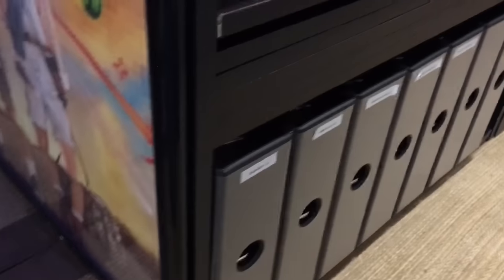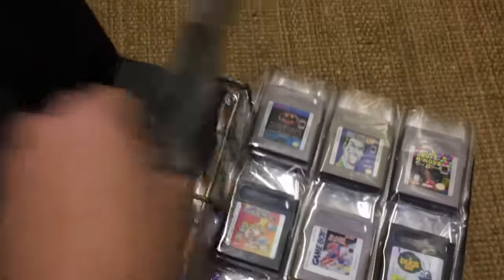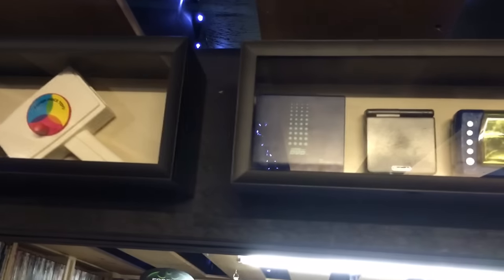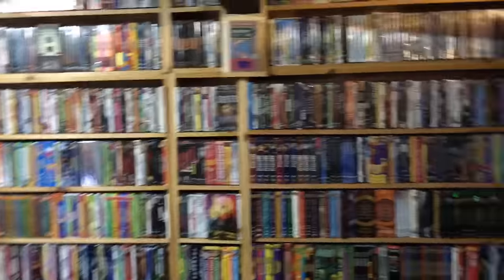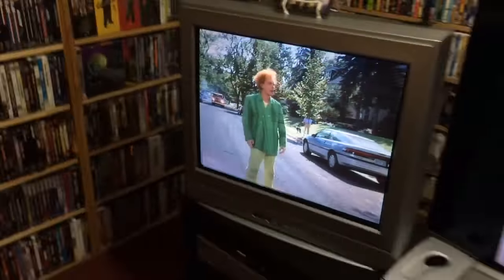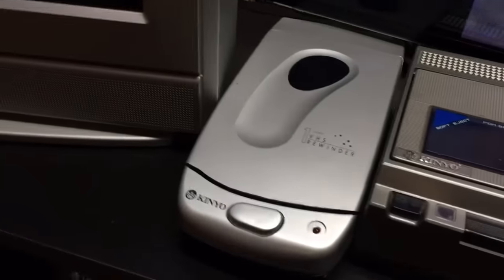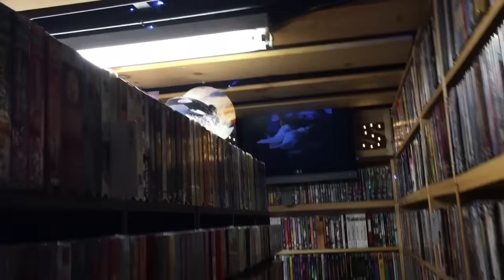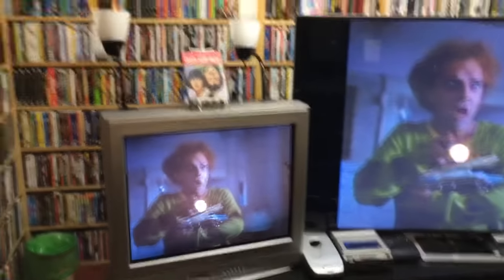MOVIE COLLECTION ROOM TOUR // February 2016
New tour of the Cinema Sickness media library!